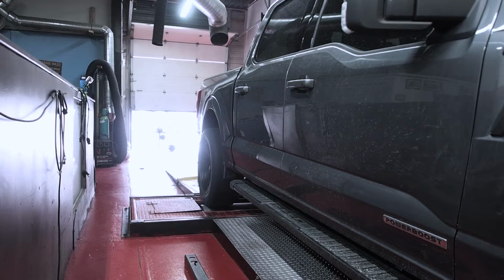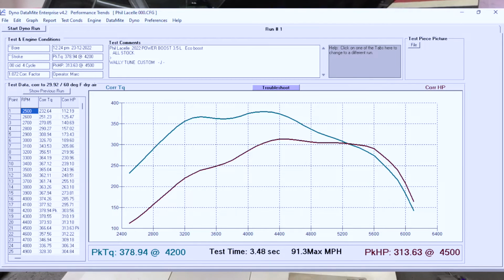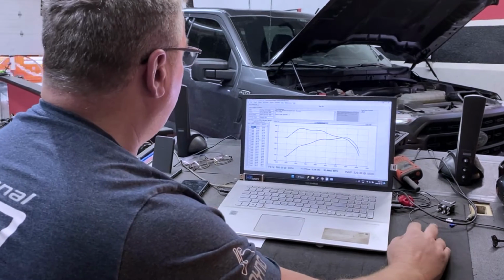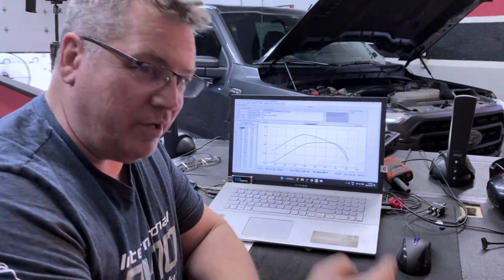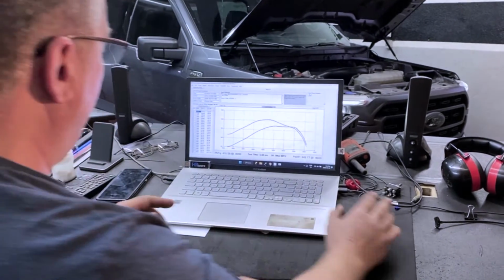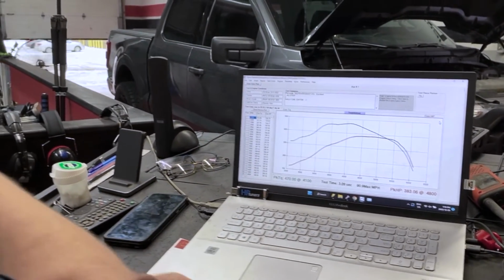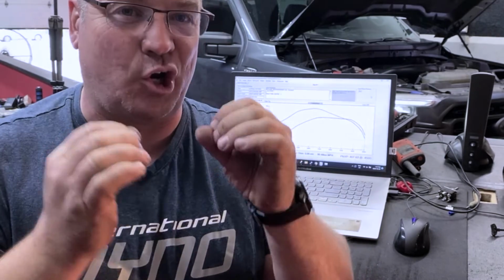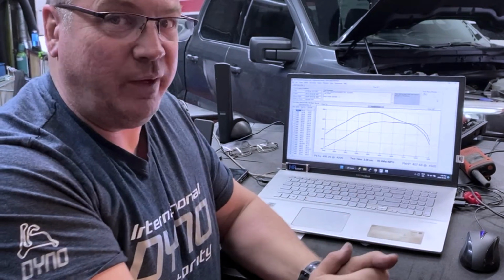2022 F-150 Powerboost (hybrid) - CAN WE TUNE IT ON THE DYNO?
We are located in OTTAWA, Ontario.

Watch as we attempt to DYNO TUNE Ford’s 3.5L Powerboost electric hybrid assist version of the EcoBoost F-150.

How will the hybrid Powerboost react to dyno tuning?

They said it couldn’t be done. They said the computer was locked.

BUT - we succeeded! We built smooth power curves for an additional 106.6 ft-lbs of Torque and an extra 84.3 Horsepower!